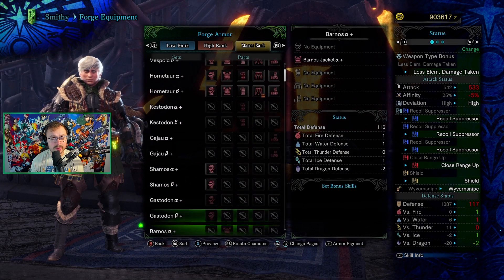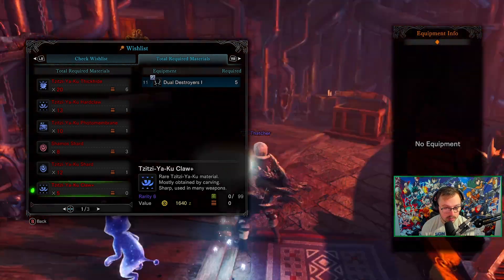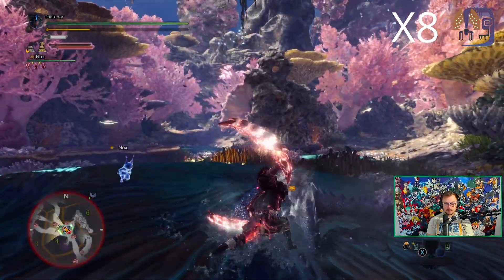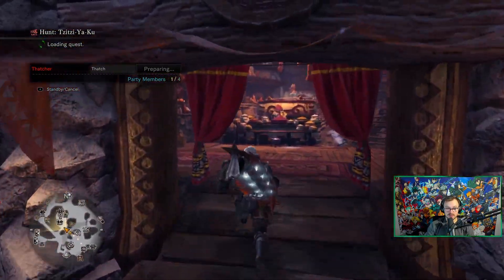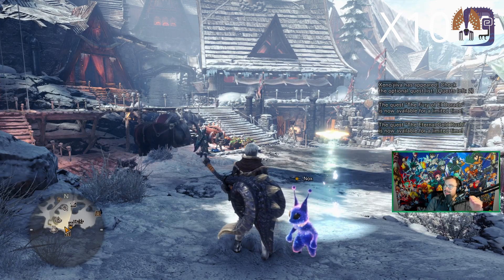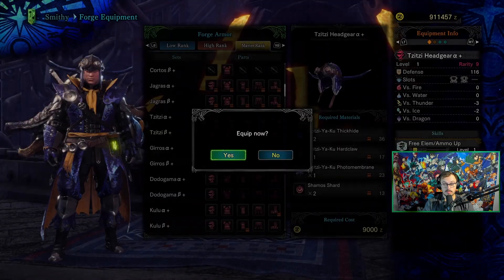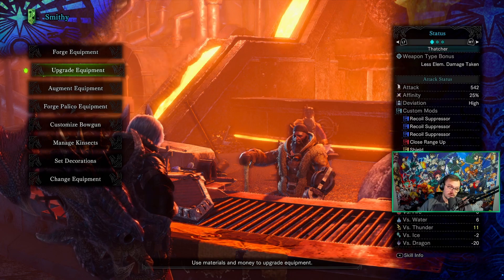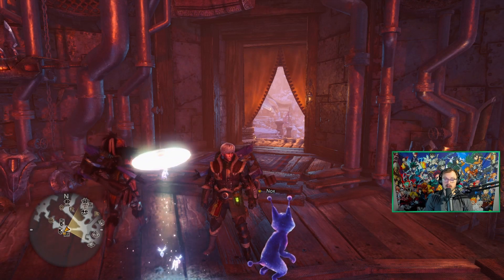so I farmed Tzitzi's armor.....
Todays video is about me starting the many and I mean many hours of grinding for hopefully accomplishing the task of. Farming every. single. master rank armor set. and max tier weapon from all trees. We fight Tzitzi Ya ku today and farmed out all of weapons and armor.

Support Me!

Thanks again have a wonderful day!